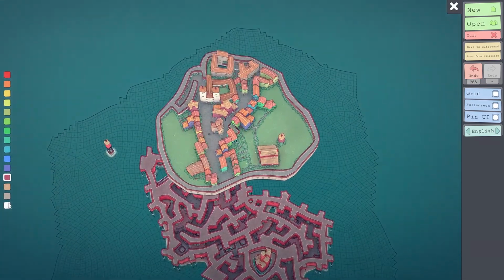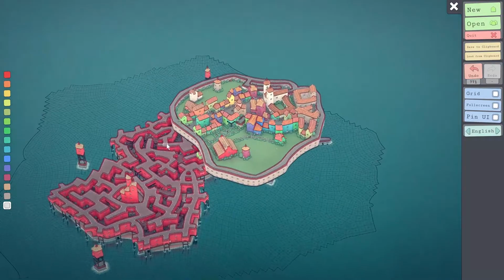Townscaper | heaven, hell, and aliens Build 2/4: Earth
This is the second of a 4-video series in which I create hell, earth, heaven, and a UFO abducting all of them. In this part, I build earth, the middle layer between heaven and earth. This micro-earth contains a main street, church, mountain, barn, shops, and two farm fields.

Townscaper uses procedural generation to make a minimalist yet medieval landscape of buildings, courtyards, and towers. It's an experimental passion project in which you can build arches, lush backyards, courtyards, stairways, and bridges. It's very relaxing.

Chapters:
0:00 Intro
0:38 Wall
1:06 Town Hall
2:15 Entrance to Hell
3:40 Village
3:56 Schoolhouse/Barn
4:45 Church
6:45 Cloisters
8:00 Street
10:01 Grand Tour